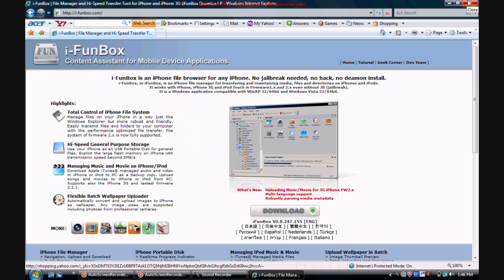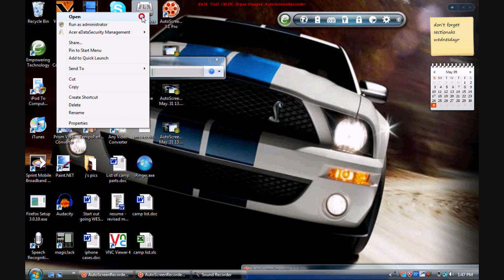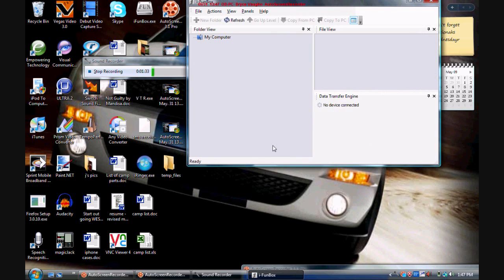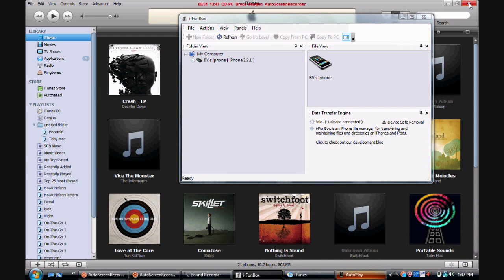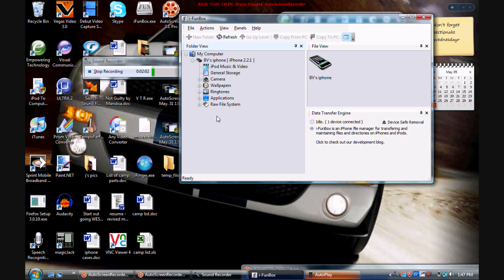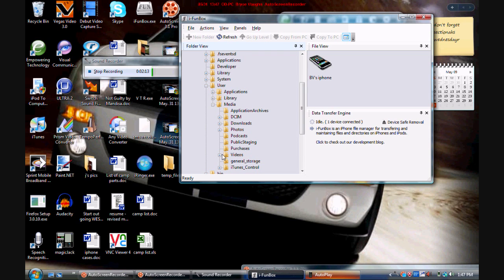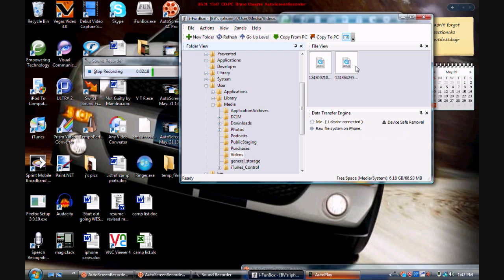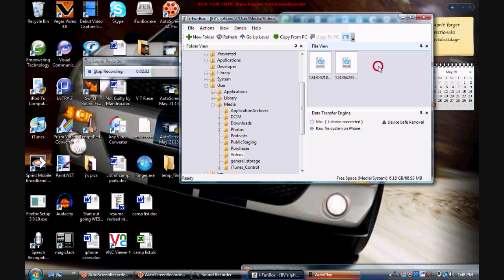CYCORDER: IPHONE TO PC EASIEST WAY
Prism Video Converter at bottom of page